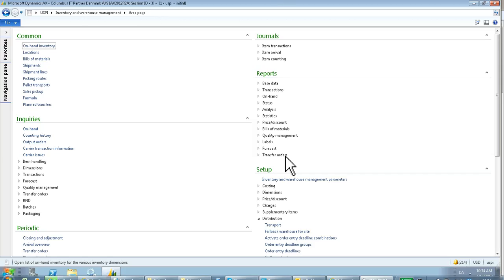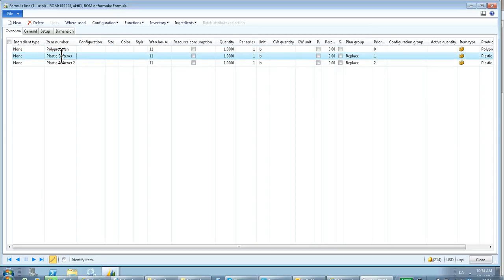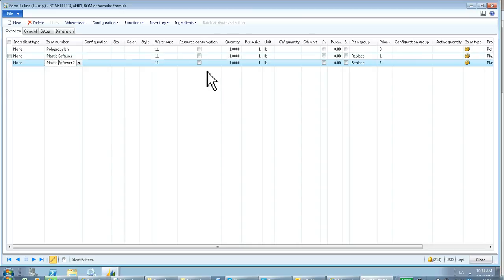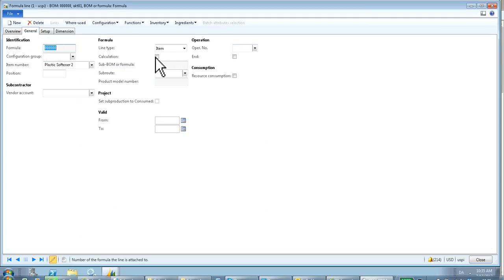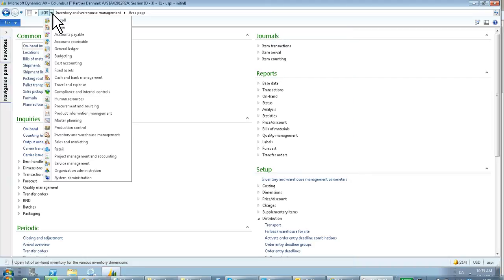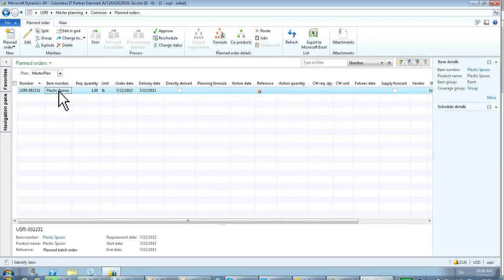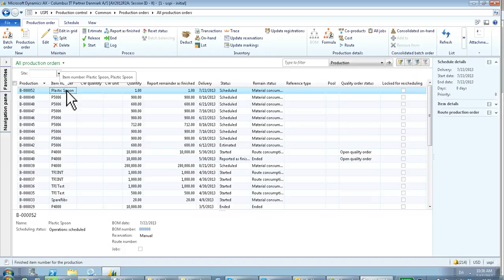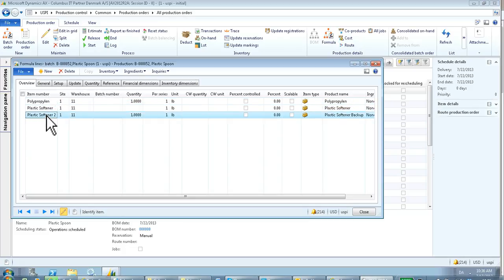Formulae items replacing items in a formulae